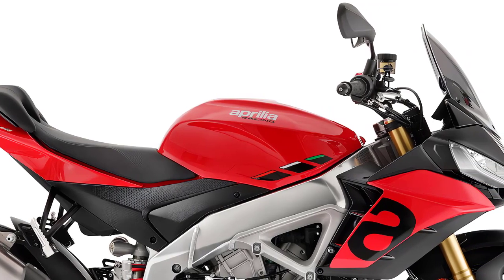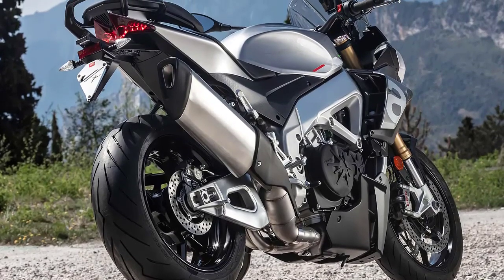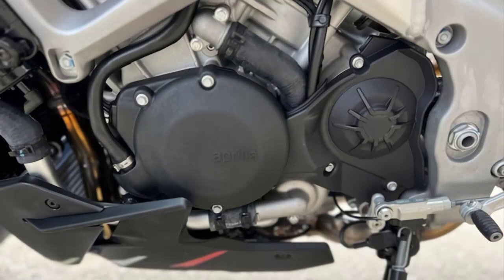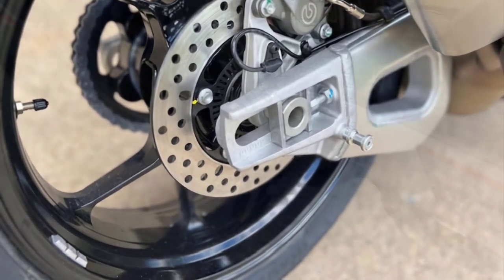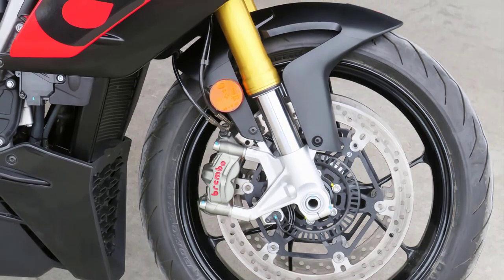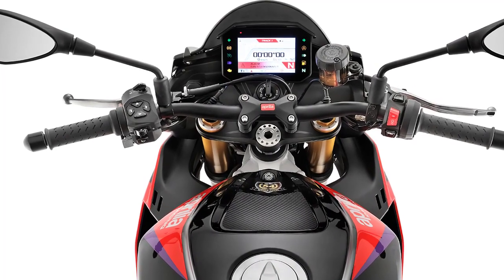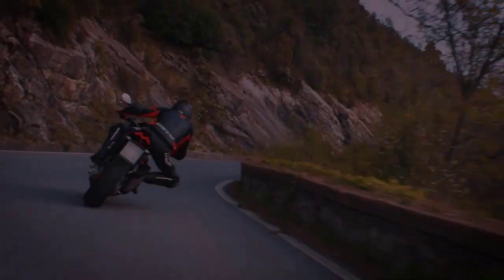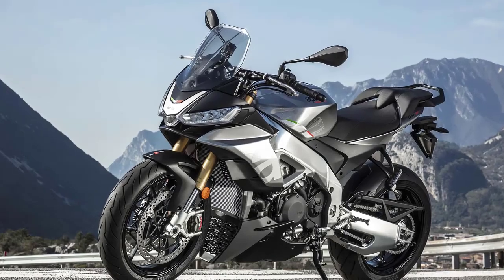Unleashing the Beast on the Streets - Italian Masterpiece : 2023 Aprilia Tuono V4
The Aprilia Tuono V4 is back for another year in 2023 and a hot contender on the naked bike market at the moment. The Aprilia Tuono V4 it's a fantastic travel companion with revamped ergonomics, a new saddle and specially designed accessories making it super comfortable for long road trips. And of course, like any self-respecting V4, there’s no shortage of speed!

The Tuono V4 features all the characteristics you would expect of a sporty road bike, making it perfect for short trips and long adventures. The raised handlebar and a more protective fairing are designed to ensure greater comfort, while passengers haven’t been forgotten either, with a comfy new pillion and lower foot pegs.
Add a pair of side panniers and the Tuono V4 is ready to accompany you to new horizons in style and comfort.

A 1,077cc V4 sits at the heart of this machine, producing a claimed 175hp and 89.24 lb-ft of torque, confirms its reputation as the ultimate adrenalin machine, and delivering uncompromised, unbeatable fun both on the road and track.

The colour 5-inch TFT instrument panel makes information easy to read, whatever the time of day or night, and is a breeze to activate and manage via intuitive buttons.

Although this bike is more street-oriented, Aprilia has treated it to its full APRC (Aprilia Performance Ride Control) system to help riders make the most of all those ponies. The APRC includes a six Riding Modes, various engine maps, and a handful of riding controls, including wheelie control and traction control.

The Tuono V4 Factory uses Öhlins Smart EC 2.0 semi-active suspension, while the base model uses manually adjustable Sachs suspension. The suspension and handling is as impressive as the refinement of the engine. Nothing unsettles or worries the Tuono’s chassis; it makes life in the fast lane ridiculously straightforward.

Both Tuono models use Brembo M50 calipers and 330mm disc in the front. Although the M50 Brembo calipers and other mechanical components of the brakes have continued over the years, the algorithms and calculations activating the system have been updated—the ABS is more vigilant. Also new (as of 2021) is the Aprilia Engine Brake (AEB), which adjusts the engine-braking and is independent of the selected engine maps.

Colours for the 2023 Tuono V4 include Torque Red & Tarmac Grey on the standard bike, as well as “Time Attack”, “Speed White”, and “Ultra Dark” liveries on the Factory model.

The Tuono V4 is no slouch either in the speed department, but with new ergonomics and specially-designed accessories, it is the perfect companion for touring and adventures near and far.

The 2023 Aprilia Tuono V4 starts at $16,199 USD/ $19,195 CAD